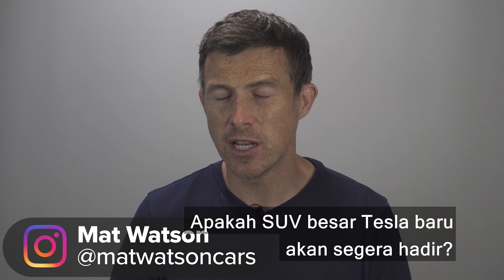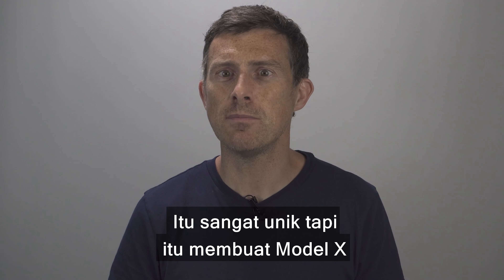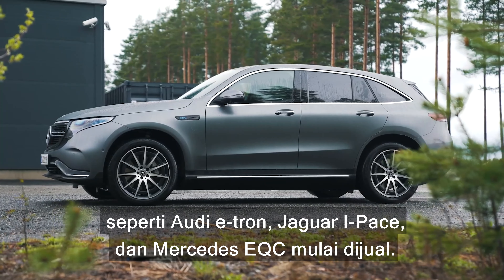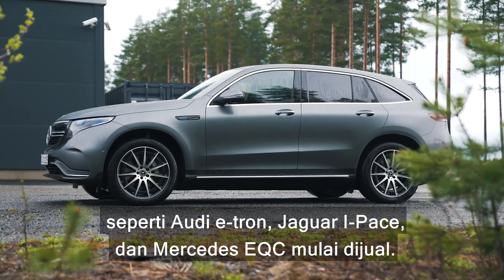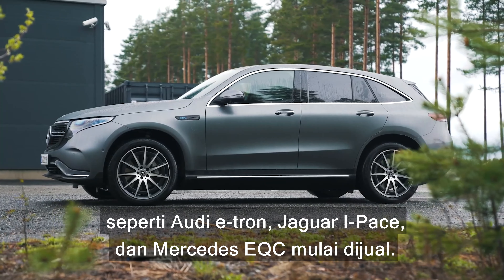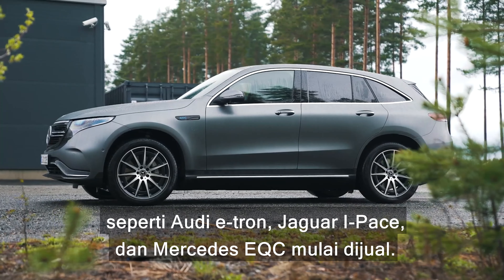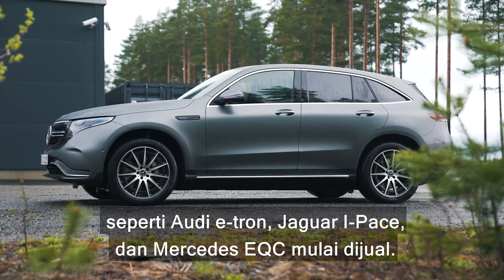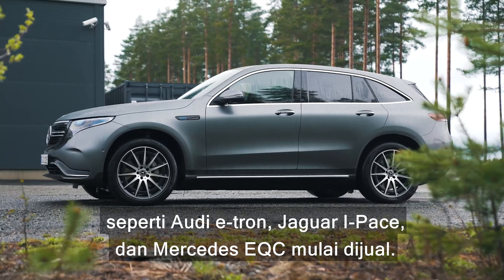Tesla Model X baru - apakah ini akan menjadi Cybertruck mini?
Apakah SUV besar Tesla yang baru segera hadir?

Mengingat Tesla Model X diluncurkan pada tahun 2015 - dan teknologi mobil listrik telah melompat jauh sejak itu - sepertinya ini saatnya untuk memperbaharui Model X!

Jadi apa yang bisa kita harapkan dari SUV Tesla baru? Untuk pembuka, jarak tempuhnya. Saat diluncurkan, Model X tipe terbawah memiliki jarak tempuh sekitar 321 km. Tapi berkat baterai baru dan desain yang lebih ringan, SUV barunya dapat mencapai jarak tempuh lebih dari 805 km!!

Lalu performanya. SUV baru ini akan lebih cepat daripada Model X saat ini. Versi Long Range dapat menempuh 0-96 km/h hanya dalam 3,5 detik, sedangkan tipe Plaid dapat dalam 2 detik! Itu lebih cepat daripada kebanyakan supercar!

Jadi apakah Anda siap untuk menunggu Tesla SUV ini diluncurkan? Atau apakah memilih yang lain seperti Audi Q4 e-tron yang sudah ada sekarang? Beritahu kami di kolom komentar!

Beberapa gambar sudah sesuai ketentua dari Tesla.